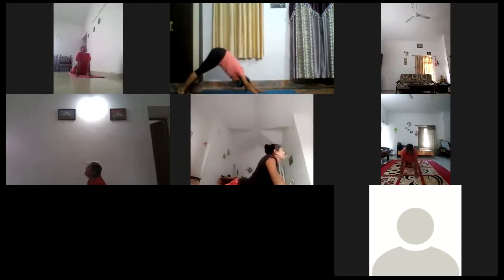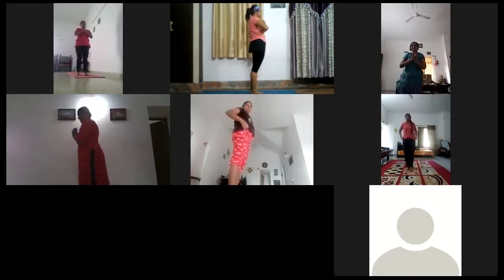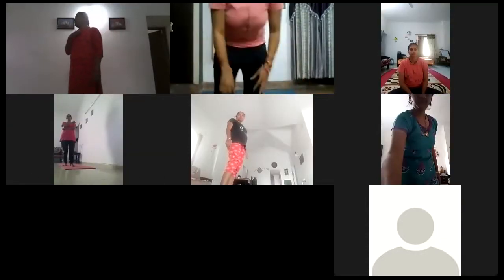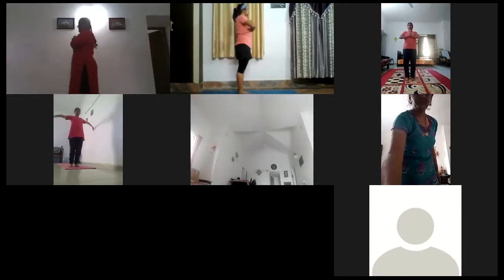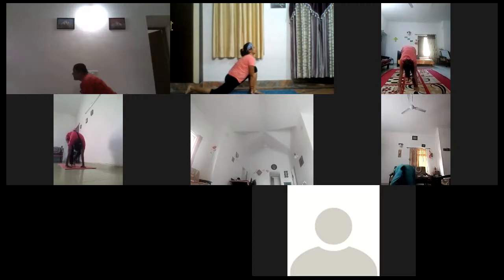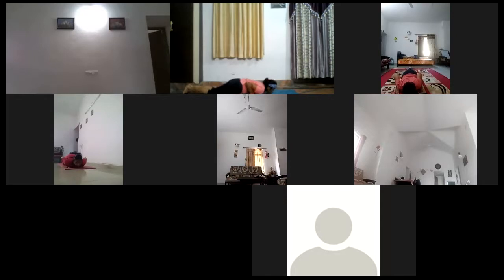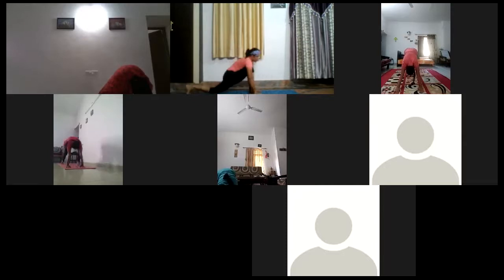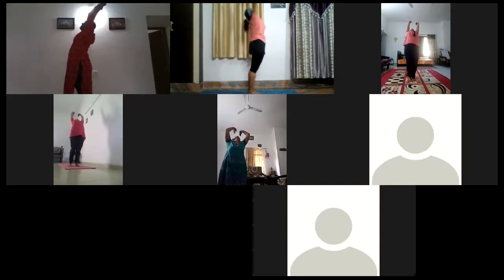yoga video 2 suryanamaskar